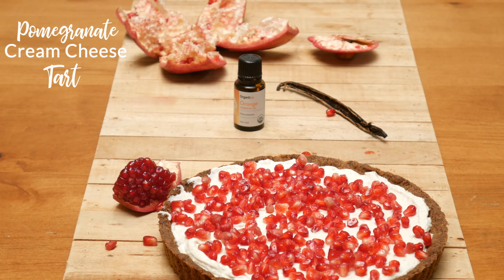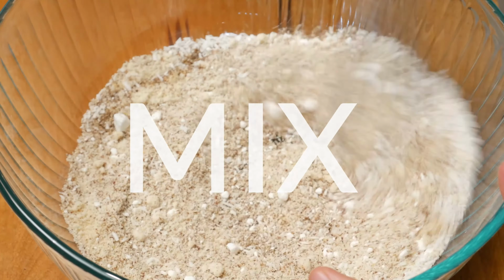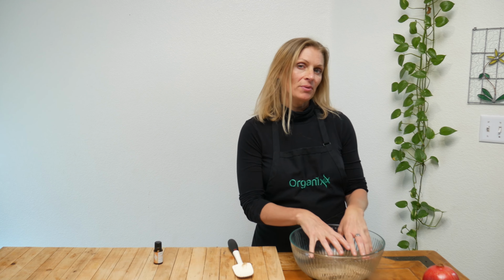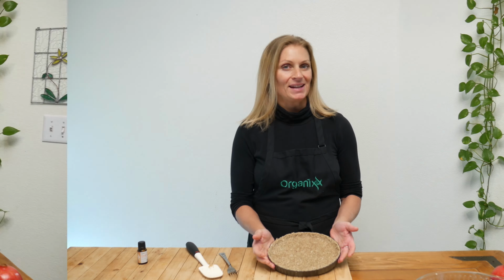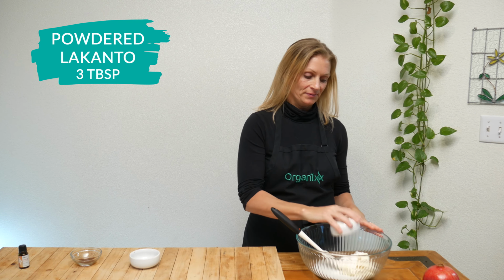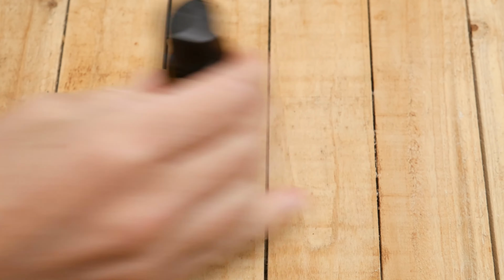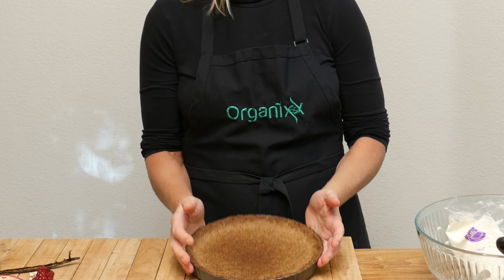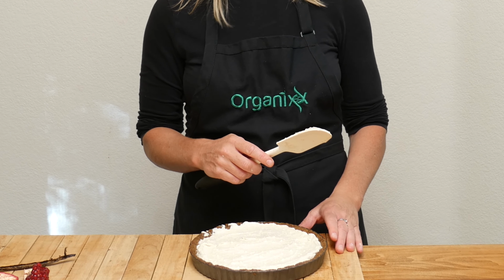Low-Carb Pomegranate Cream Cheese Tart | Organixx Recipe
Looking for a delicious low-carb dessert you can make for the holidays or other special occasions? Look no further than this orange pomegranate cream cheese tart. Discover more about the pure essential oil used to give this recipe its delectable flavor

Keto and low-carb recipes are super popular right now... but what can you serve for dessert on special occasions such as the holidays? This pomegranate dessert recipe fits the bill. It's beautiful to look at, tastes delicious, and is made with low-carb ingredients.

The base (crust) of this pomegranate pie recipe is made with almond flour, flaxseed meal, and shredded coconut with Lakanto for a touch of sweetness. These are all far lower in carbs than wheat flour and sugar.

Meanwhile, the filling of this keto pomegranate cheesecake is made with cream cheese, coconut cream, and Lakanto. Again, all lower-carb ingredients than those used in most conventional desserts.

Pretty red pomegranate arils (the little juicy seeds that you eat) add a beautiful festive feeling to this pomegranate tart. You can garnish with as few or as many as desired depending on how strictly low carb you're looking to be. Pomegranate arils contain around 16 grams of carbs per 1/2 cup serving.

The orange flaor in this pomegranate orange tart comes from orange essential oil. Orange essential oil is made from the peel of the common fruit. It is high in antioxidants and is a popular oil for cooking, cleaning, and aromatherapy. Only a few drops gives all the orange flavor - without the carbs of orange juice.

When cooking with essential oils only use the highest grade of oils that are food grade or are intended to be taken internally. Many oils on the market are "fragrance" oils which do not provide the health benefits of pure essential oils. Learn how to know if your essential oils are really 100% pure

While this pomegranate cheesecake has a few more ingredients than our usual simple healthy recipes, Katrina shows in the video just how easy it is to make. Be sure to watch to the end for the taste test by Katrina and her son to see what they think of the end result. You can print a downloadable recipe card

If healthy eating is part of your plans for the new year, be sure to join us in the kitchen each week. You can find our library of healthy recipes on our blog and all the videos here on YouTube.

If you're looking for more healthy recipes, you can find our recipe library

About Organixx - Who are we?
Here at Organixx (formerly known as Epigenetic Labs) we are committed to helping you live a long and healthy natural life. Our top nutritional supplements are based on extensive research, led by some of the most credentialed doctors and formulators alive today.

We are 100% committed to using the purest, non-GMO and USDA-certified organic ingredients wherever and whenever possible!

With Organixx, you can be certain you’re getting only the best natural supplements that can truly benefit your health.

Subscribe to our YouTube Channel to watch weekly videos that’ll explain more about how your body works, what are the best whole food supplements, how to know which supplements to choose, simple & healthy recipes to make at home, and much more.

Join the free Organixx eNewsletter now to receive our powerful health insights — and exclusive product deals you won’t find anywhere else